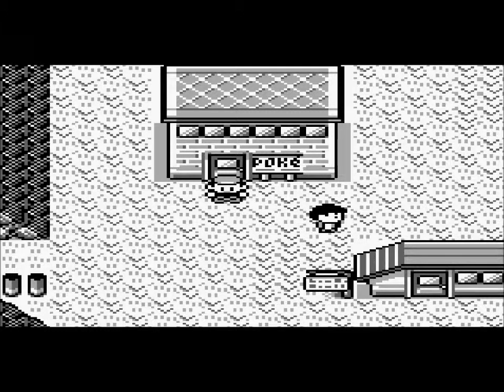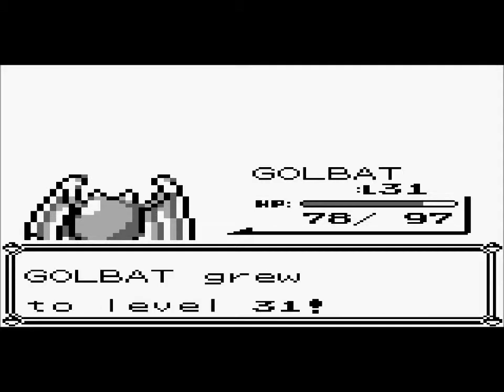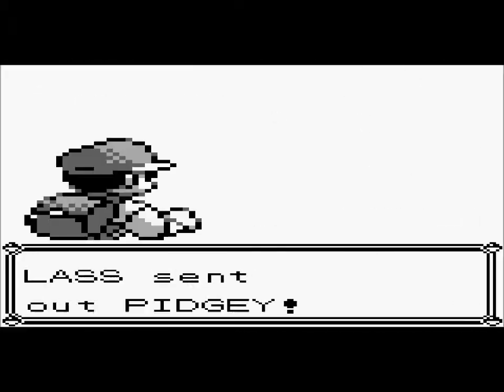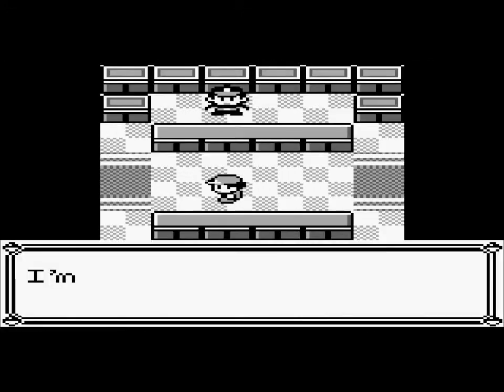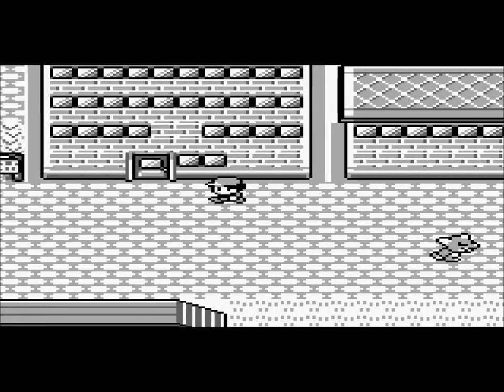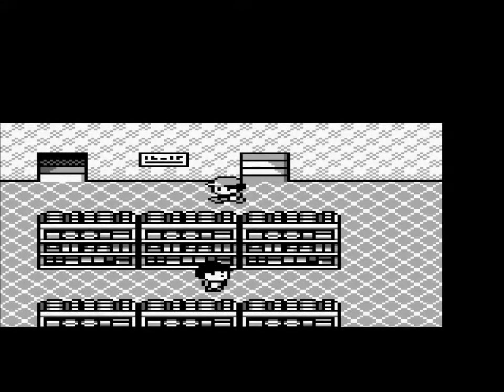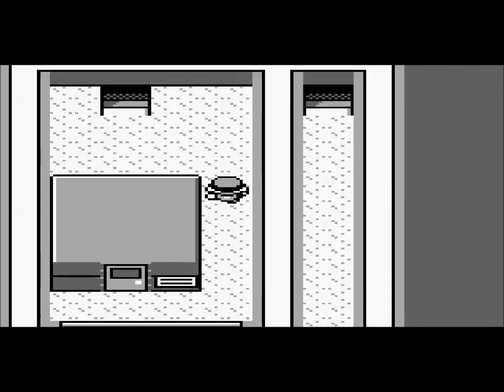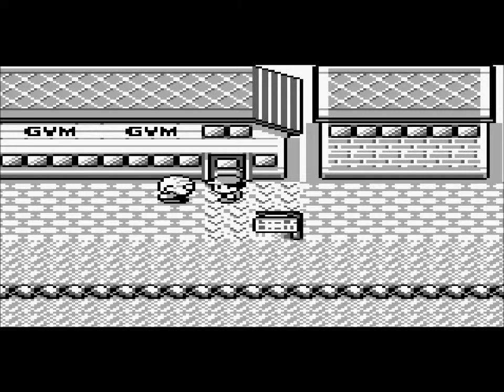Pokemon Blue Walkthrough Part 18: Arriving at Celedon City!